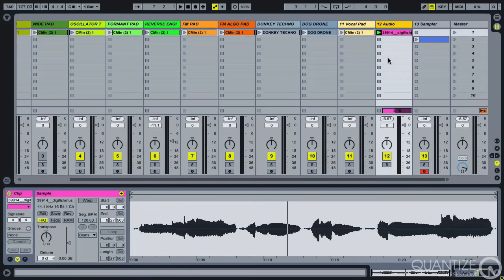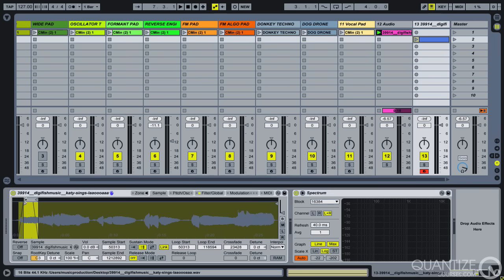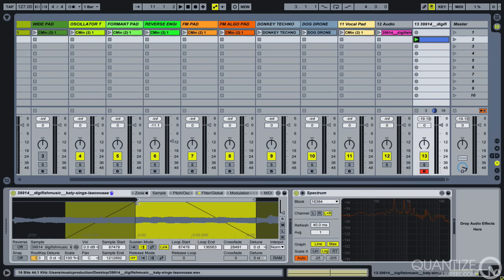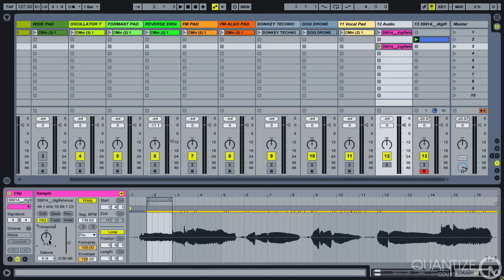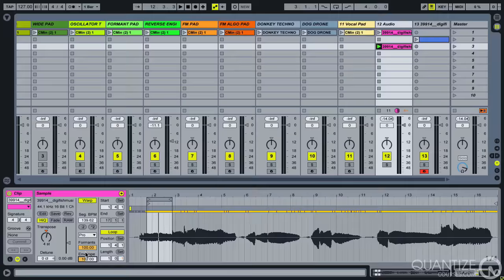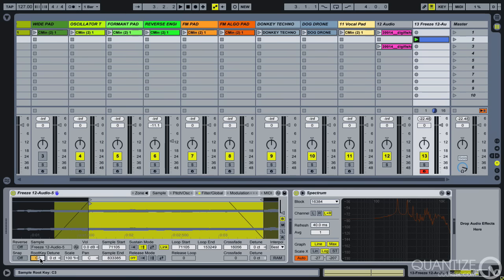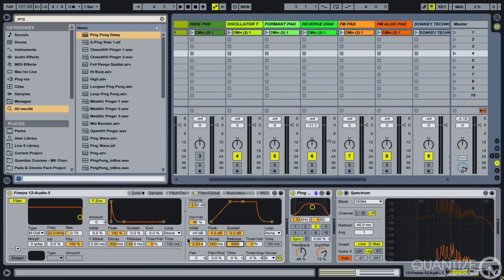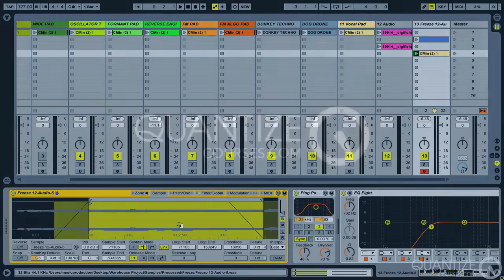Pads & Atmospheres - Complex Vocal Pads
Pads & Atmospheres - Sound Design Video Course

Pads & Atmospheres – Innovative Techniques For Designing Classic And Unique Sounds

Pads, drones and textures are vital for adding the movement and depth you hear in professional productions. They glue your sounds together and provide support for your leads and melodies.

This sound design master class shows you how to quickly create your own sounds and put them to use in your music.

This is a downloadable pack consisting of around 2.5 hours of HD tutorials demonstrating step by step techniques and an Ableton Live 9 set containing all of the examples from the course.

The tutorials cover innovative techniques for designing classic and unique sounds that fit perfectly with underground club music.